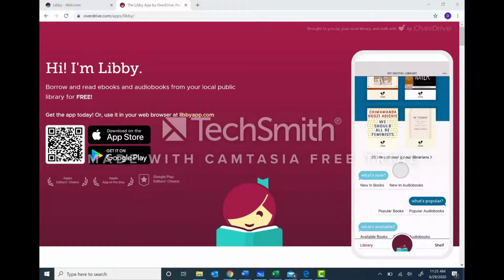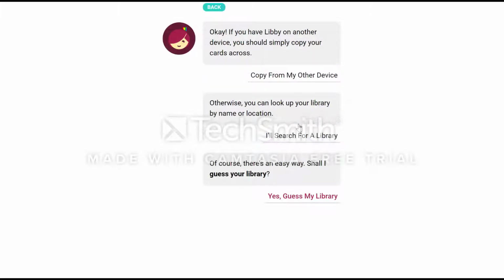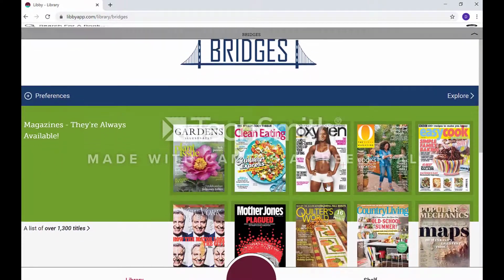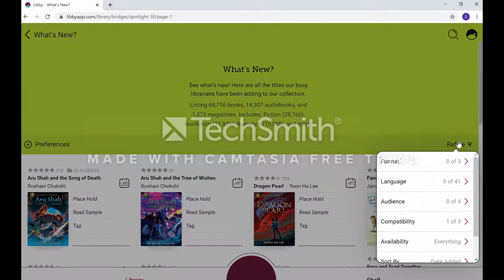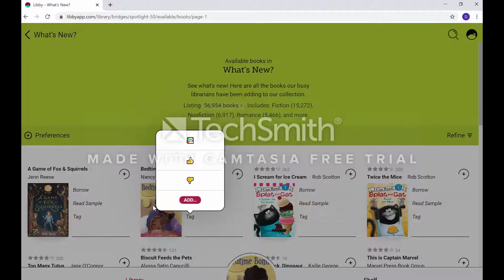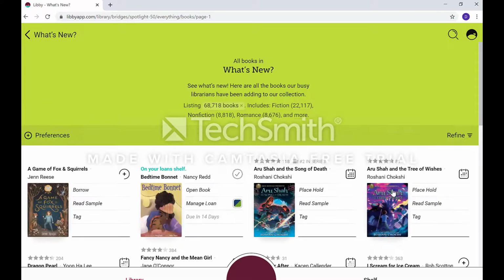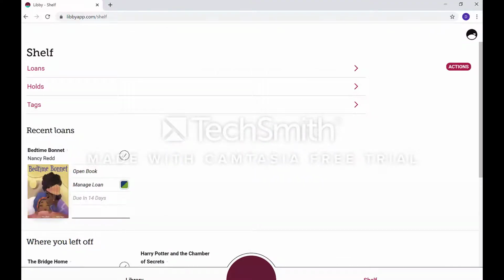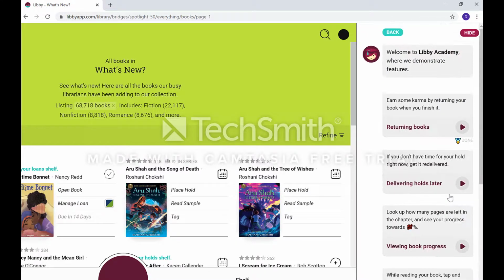815 Video Tutorial - Erin Marshall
Libby app